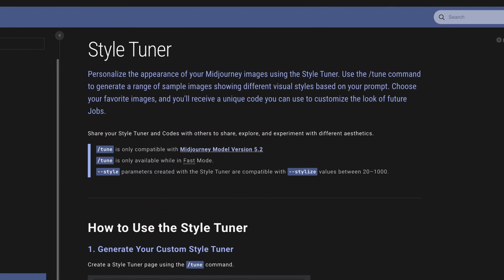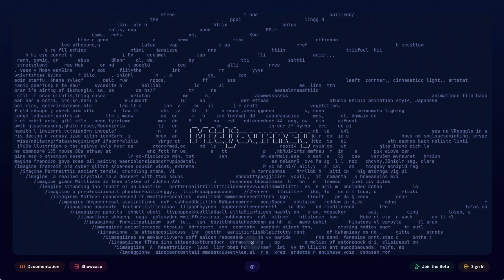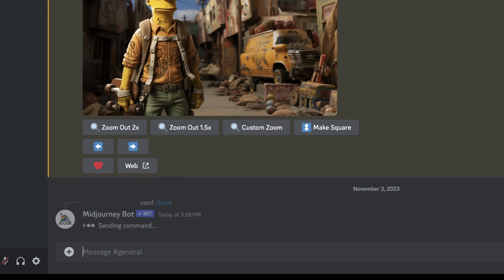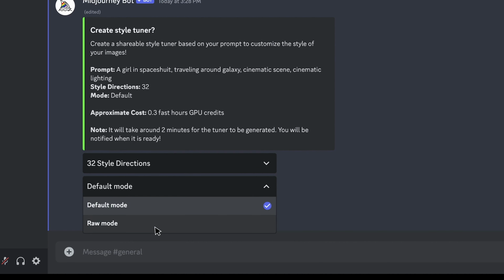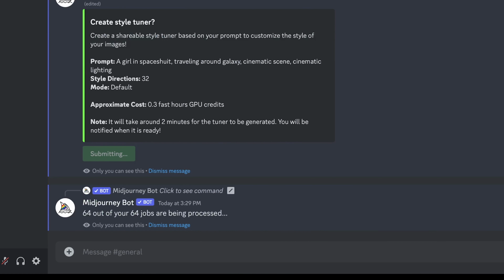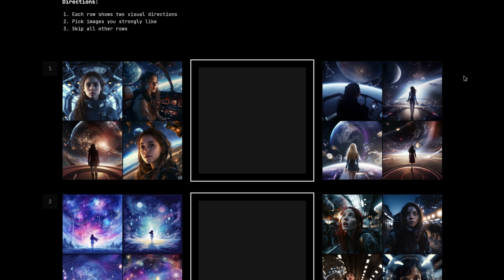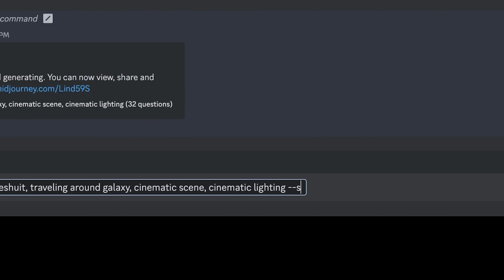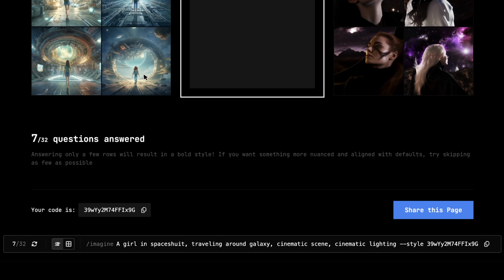😱 Midjourney Style Tuner | Everything Explained - Midjourney Tutorial | Big Update!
Midjourney has just added a big update, which is evaluated as another game changer. In this video, I will walk you through all the details you need to know before using it. Hope this video helps!